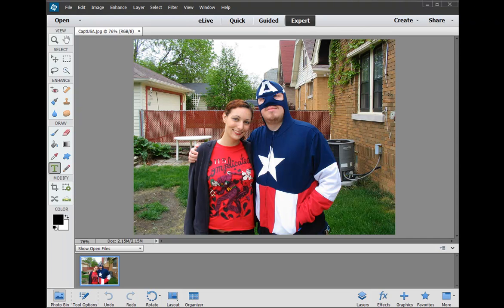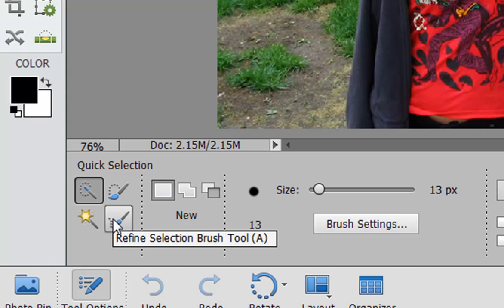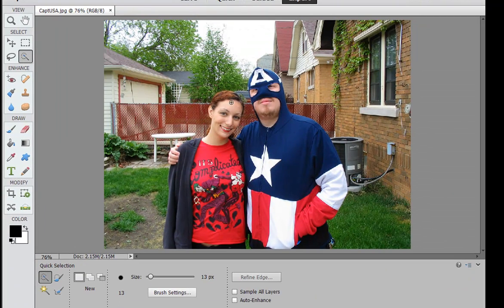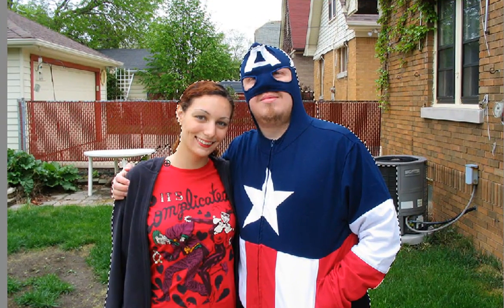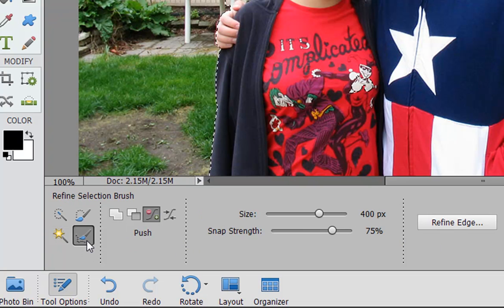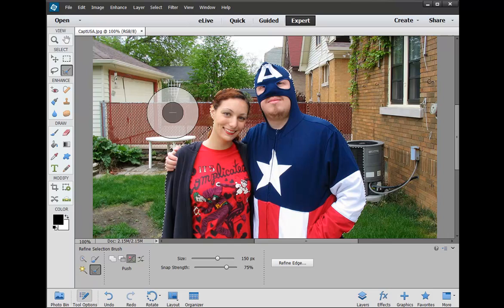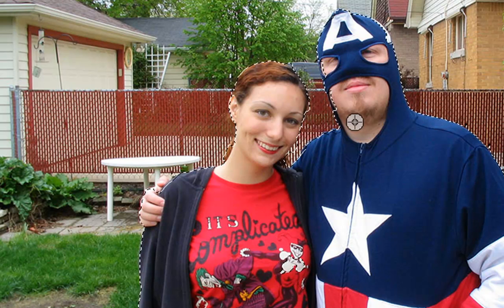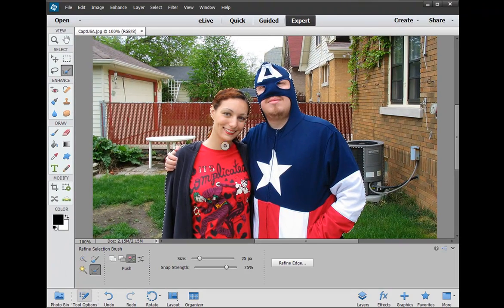The Photoshop Elements 13 Refine Selection tool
or check out "The Muvipix.com Guide to Photoshop Elements and Premiere Elements 13" on Amazon.com